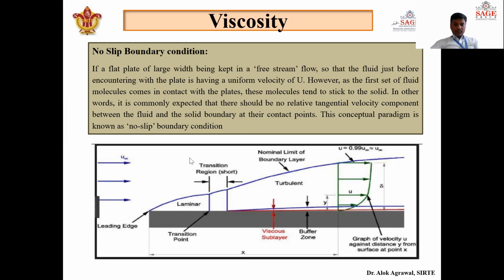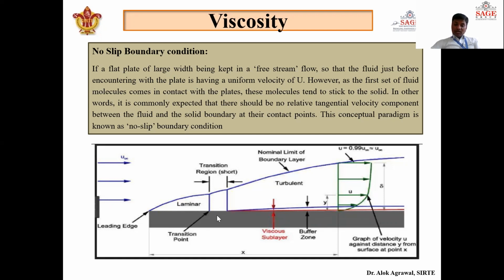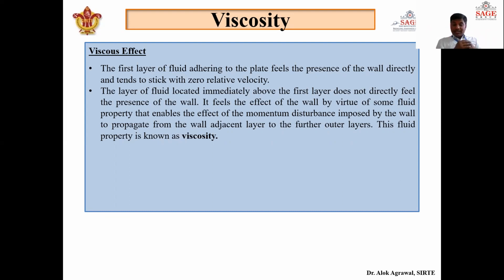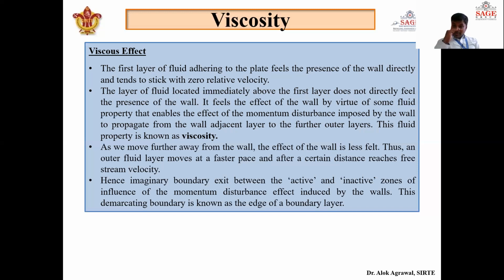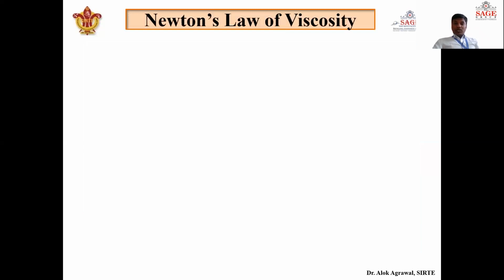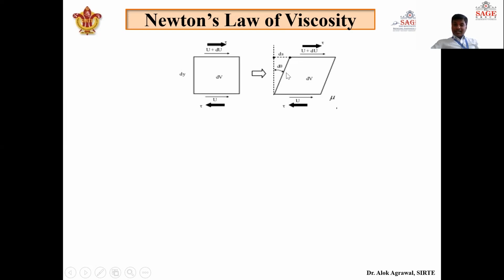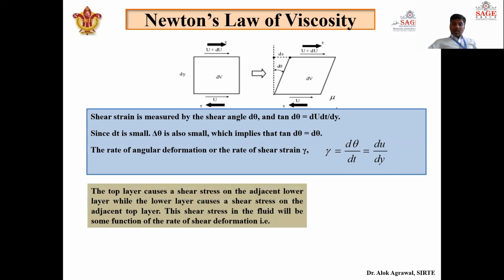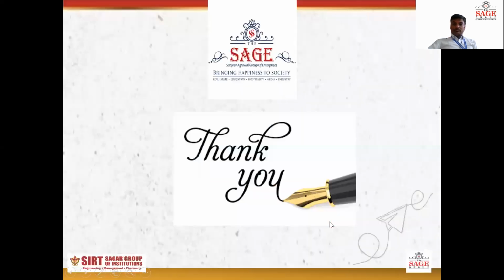Lecture 4: ME 404 Fluid Mechanics: Properties of fluid II_Viscosity